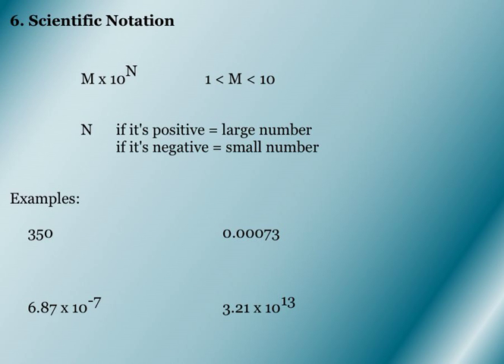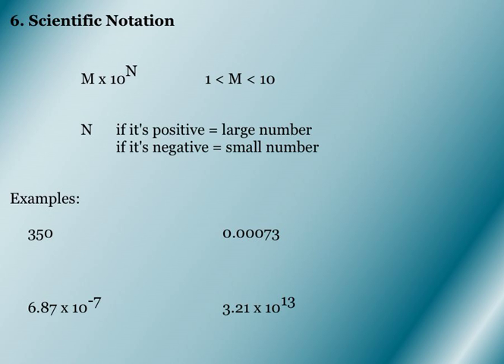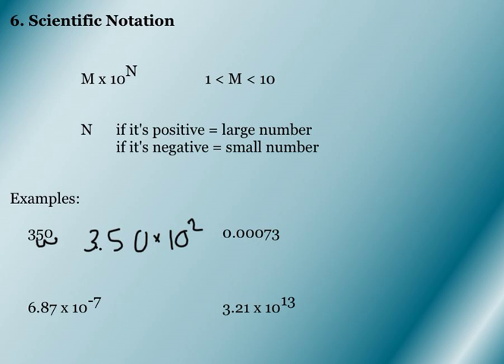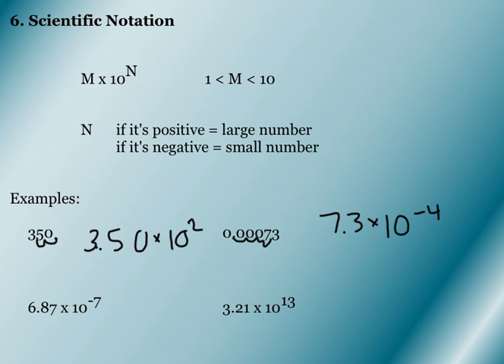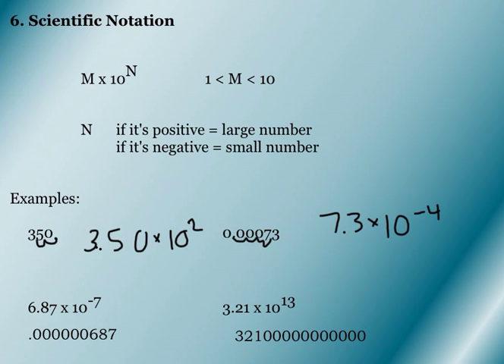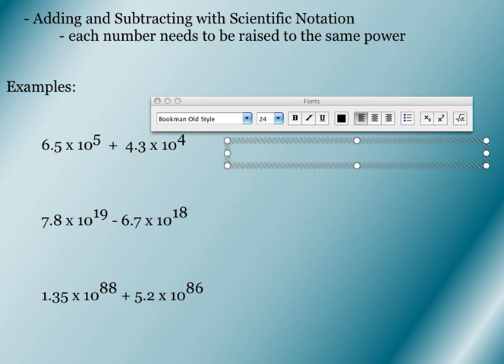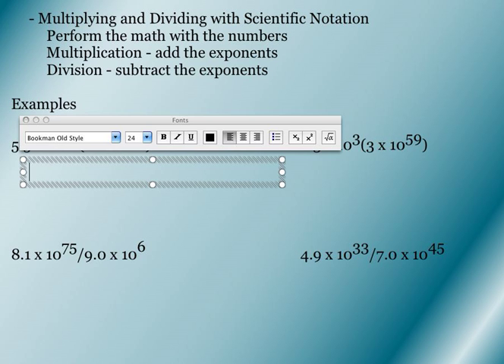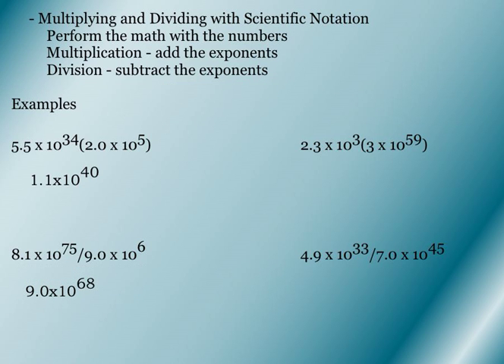Chapter 1 - VIDEO 16 Scientific Notation